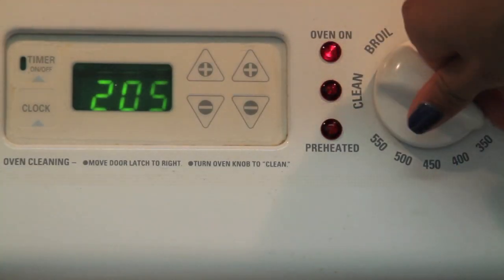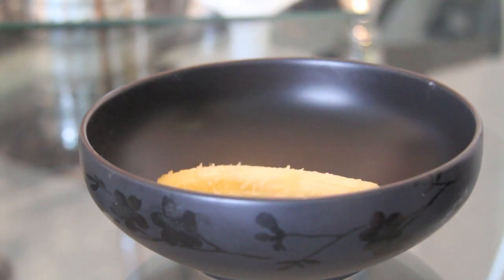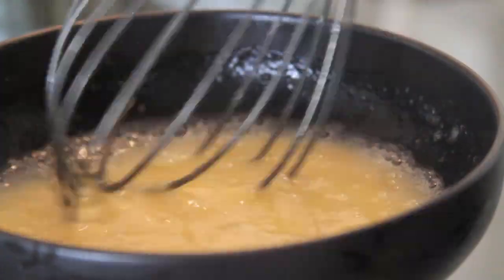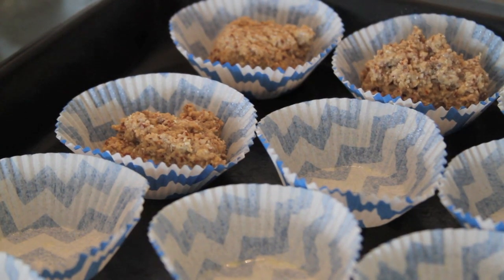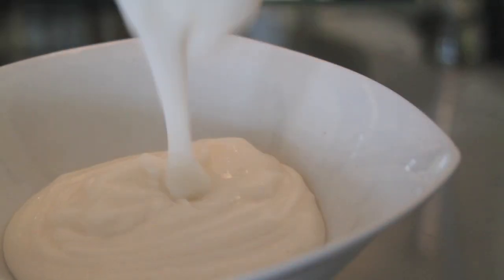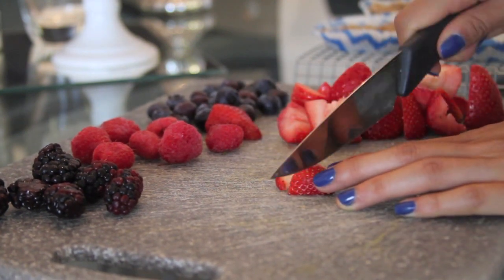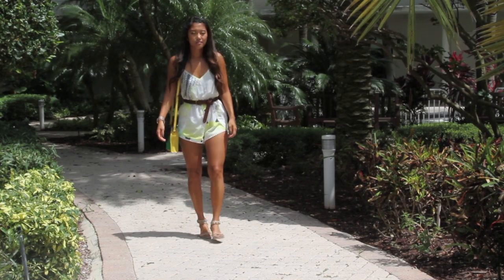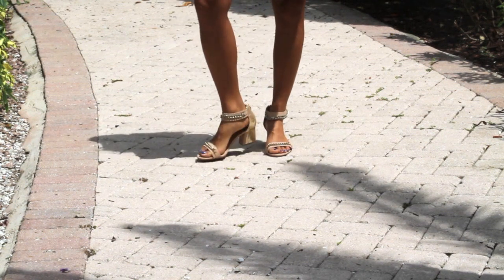4th of July Outfit Idea + Healthy Fruit Pizza!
Recipe Ingredients:
CRUST
1 c. almond flour
1-1/2 c. gluten-free oat flour
Small banana
2 Tbsp. raw honey
1 Tbsp. vanilla
1/2 tsp cinnamon
1/2 c. egg whites
1/2 tsp. sea salt

YOGURT BASE
1/2 tsp. Vanilla
2 Tbsp. Honey
1/4 c. Coconut cream
1 c. Non-dairy yogurt

FRUIT TOPPING
3/4 c. Fresh fruit

Instagram Username:
StyleByLynsee